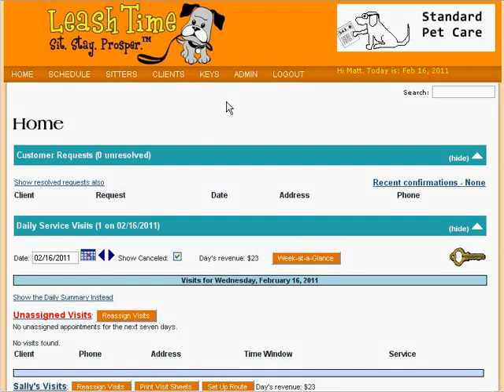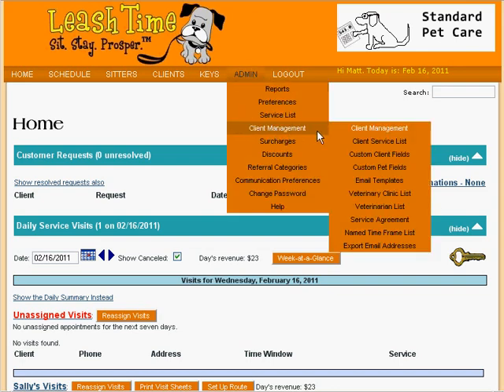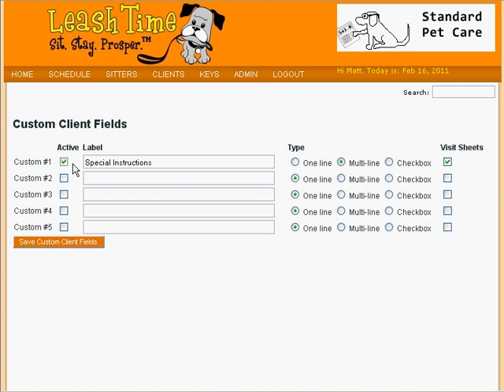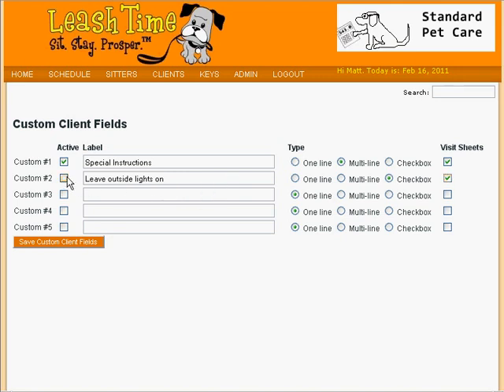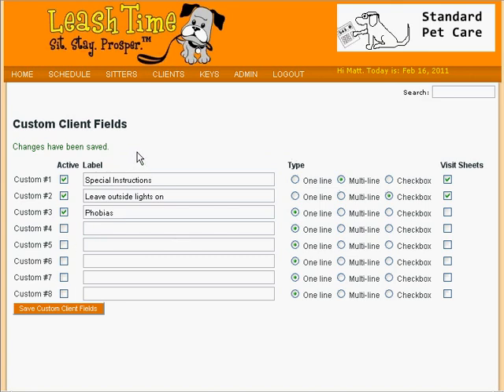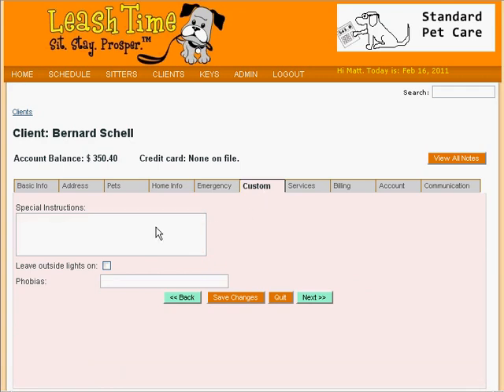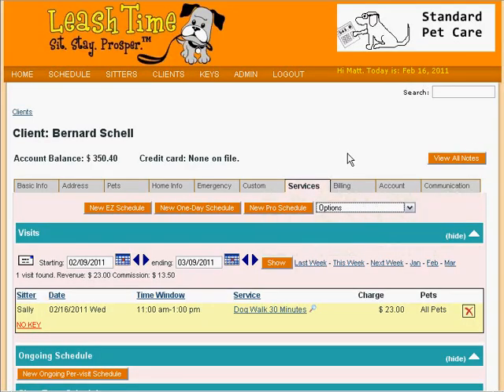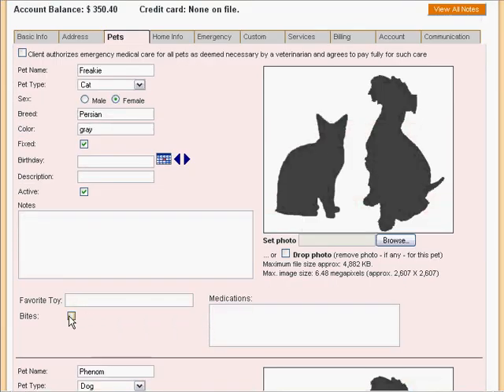How To Use Custom Fields in LeashTime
How to add custom client fields and custom pet fields in LeashTime and use them to augment your client data.